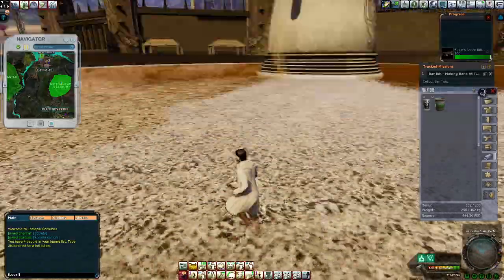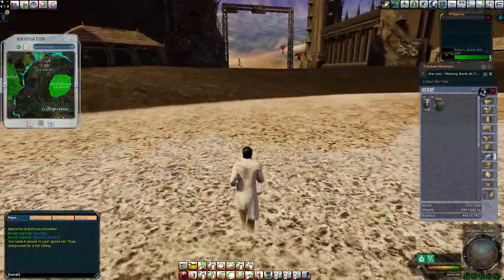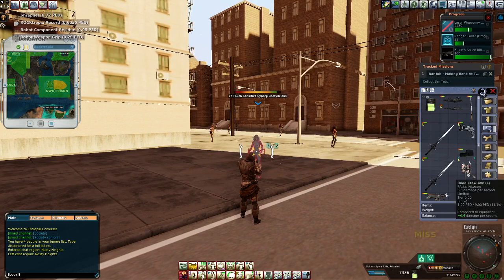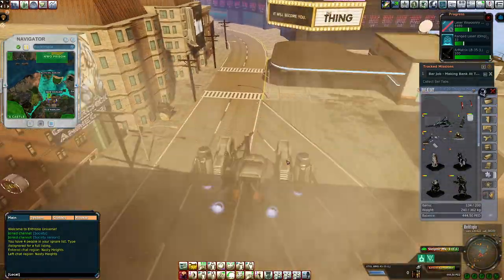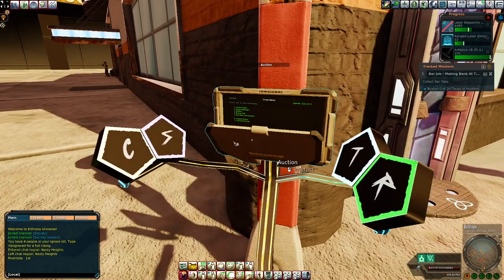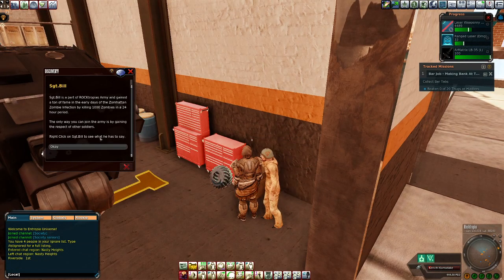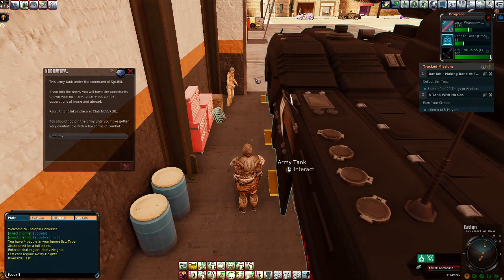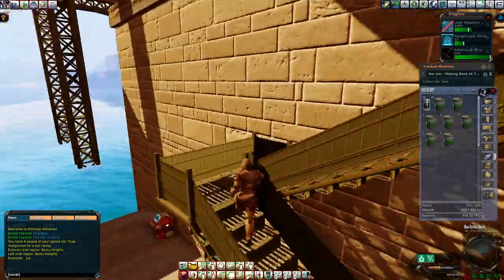Entropia Universe A LAKE OF BEER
I go through some ways to make free PED on Rocktropia and THERE'S A LAKE OF BEER.